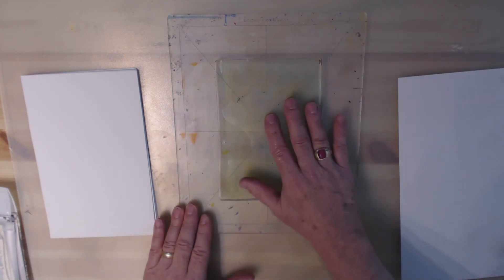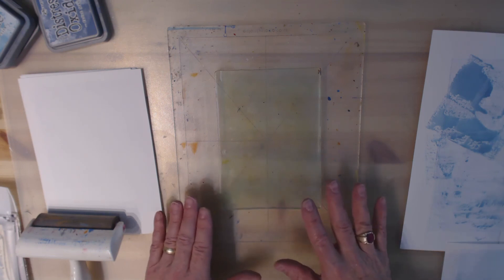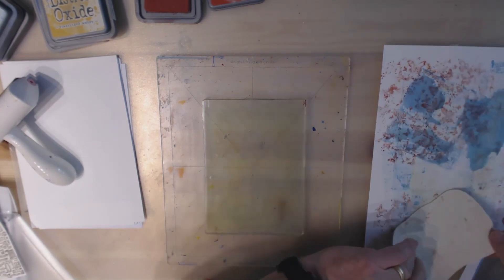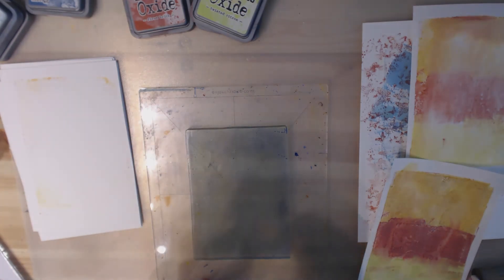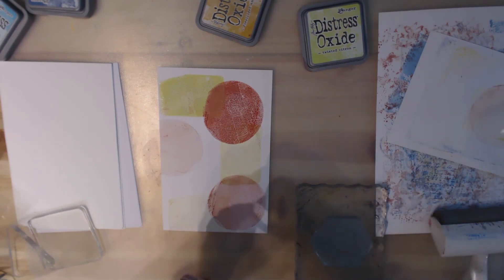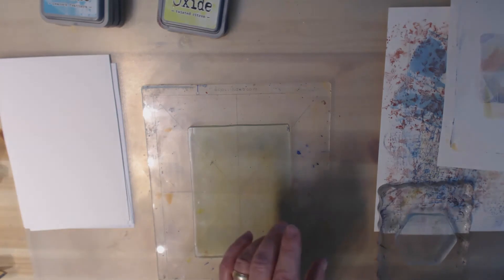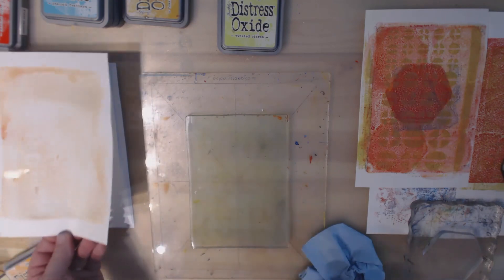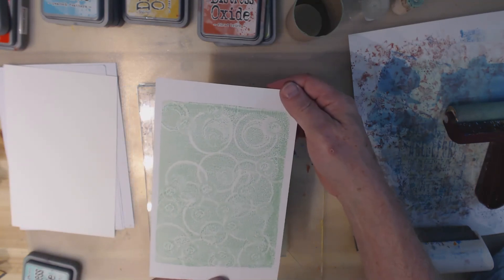Bland Designs- CRAP#17 Geli Prints using Oxide Inks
Use Oxide Inks to create colourful background papers with a Geliplate Press.